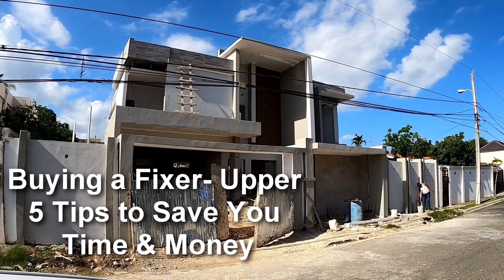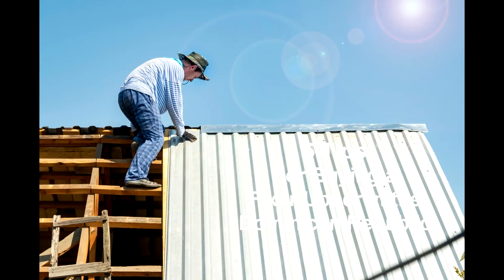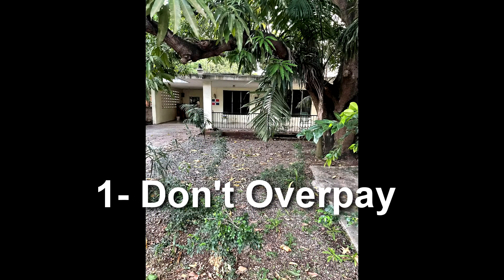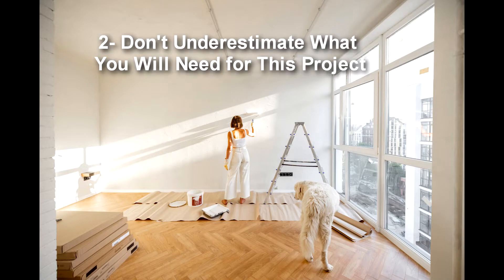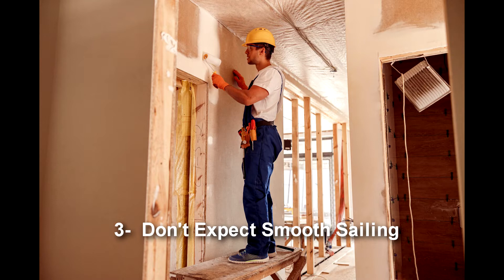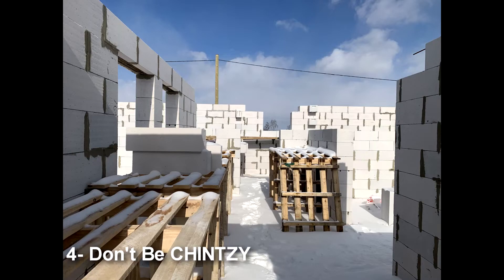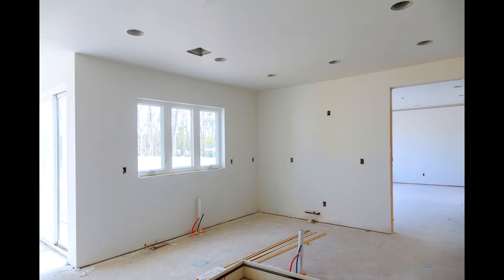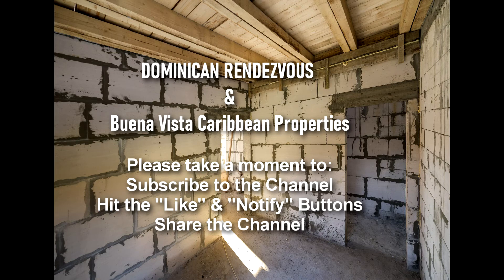Thinking of Buying a Fixer Upper House in the Dominican Republic?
It may come as a surprise to you but it is possible to buy a Fixer Upper home in the Dominican Republic.  But  you may come to to learn that renovating an outdated home isn’t always cheaper than buying a turnkey property. If your remodel goes over budget, you may end up paying as much or more than it would’ve cost to buy a fully done home. So should you buy a fixer upper or move in ready property? Take a look at this video?

I am hopeful that you find the information useful and informative.  Sharing about the Dominican Republic and its wonderful people, culture as well as travel and investment opportunities are our goal and pleasure.
 SELECT the LIKE & NOTIFY buttons.
 SHARE the Channel with others

"FROM ME TO YOU, DOMINICAN RENDEZVOUS"!

About Dominican Rendezvous & Buena Vista Caribbean Properties
Dominican Rendezvous is an informational channel under the auspices of Buena Vista Caribbean Properties (BVCP).

We use our professionalism, quality standards and strong work ethic to assist you with information and resources if you are thinking of investing in the Dominican Republic.

Video Editing by: Akira Studios
Music in this video is compliments of:
Various Photos Used in this video compliments of:
Envato Elements